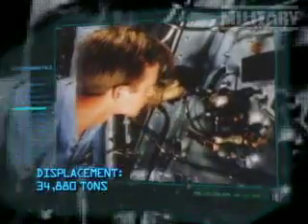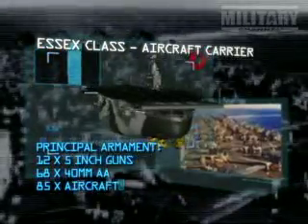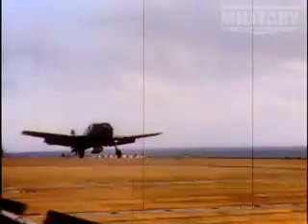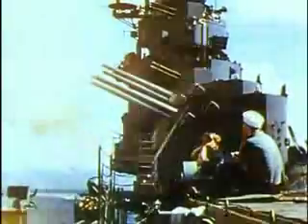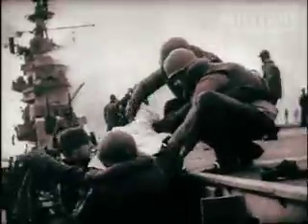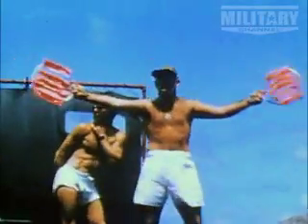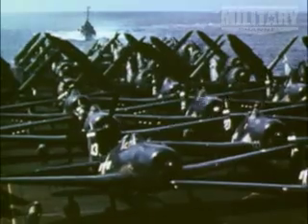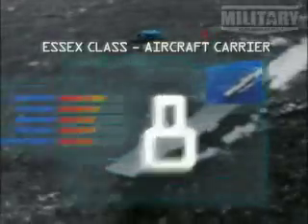Top Ten Fighting Ships: Essex Aircraft Carrier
This ship was one of the best around and knew how to stay in the action!  Find out where the Essex Class Aircraft Carrier places on our top ten list!